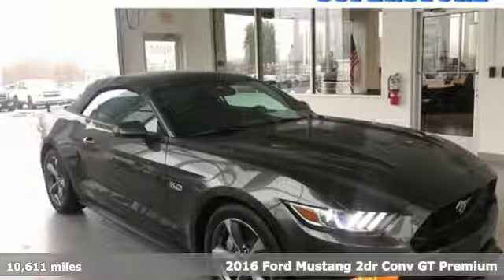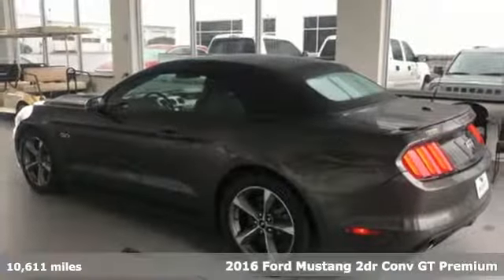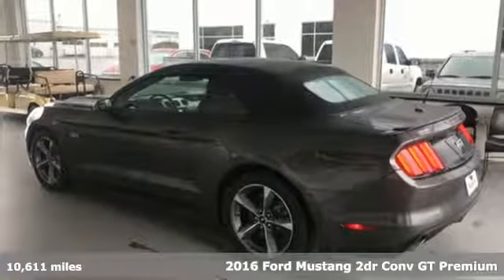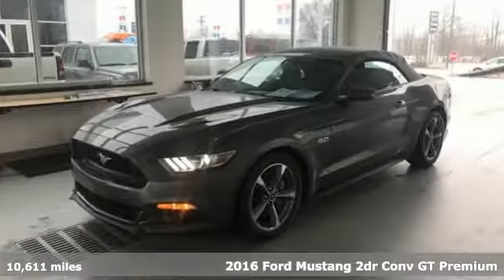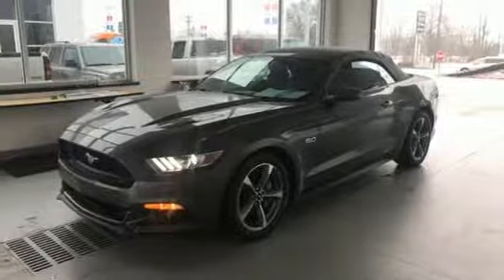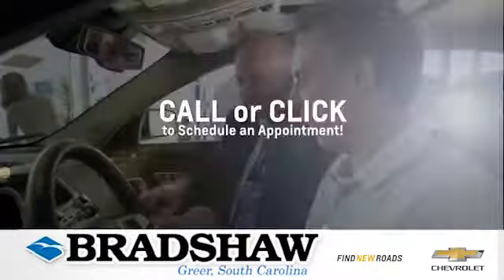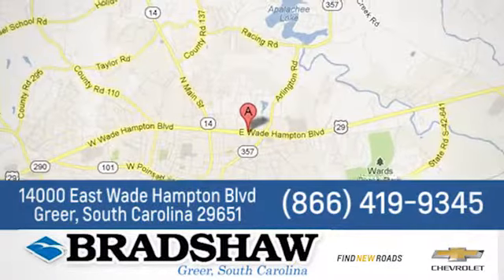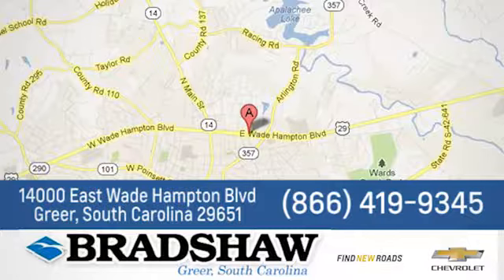Used 2016 Ford Mustang Greenville SC Greer, SC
Year: 2016
Make: Ford
Model: Mustang
Trim: GT Premium
Engine: 5.0L V8 Ti-VCT
Transmission: 6-Speed Automatic with Select-Shift
Color: Gray
Interior: Ebony
Mileage: 10611
Stock #: P63989K
VIN: 1FATP8FF1G5271171
Recent Arrival! Charcoal 2016 Ford Mustang GT Premium Clean CARFAX. KBB Fair Market Range Low: $28,255 **GREAT CONDITION**, **NO ACCIDENT HISTORY ON CARFAX**, **GREAT CARFAX SERVICE HISTORY**, **ACCIDENT FREE**.brbrbrAwards:br * 2016 KBB.com Brand Image AwardsbrbrServing SC, NC, GA, VA, TN, and FL since 1979. Free pickup from nearby GSP International Airport. Come find out what Value Pricing is all about! Our inventory changes daily, please call or email for up to the minute pricing and availability!

Address:
14000 East Wade Hampton Blvd